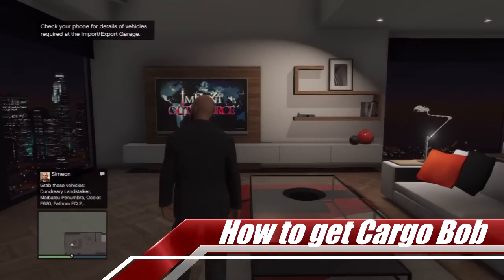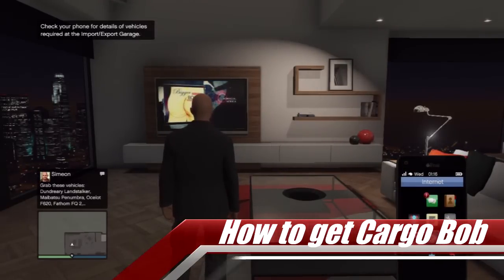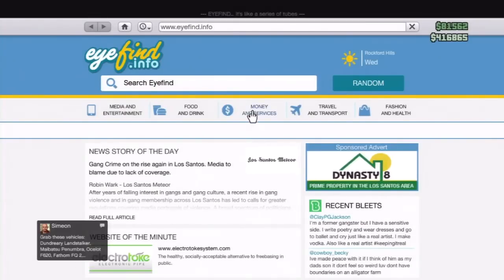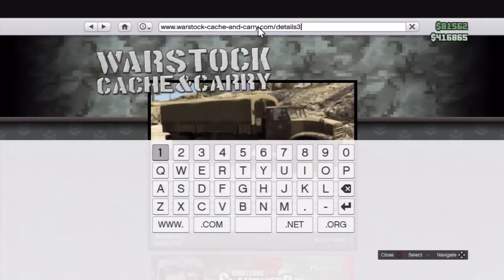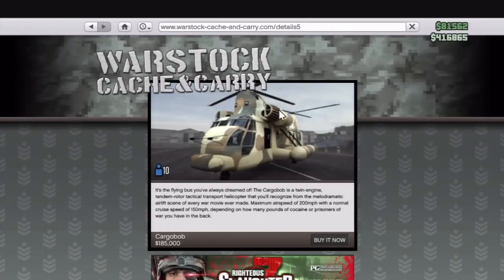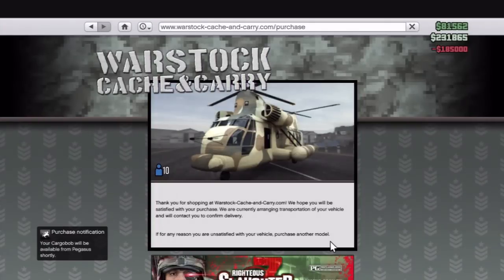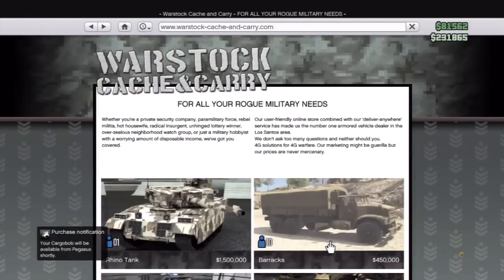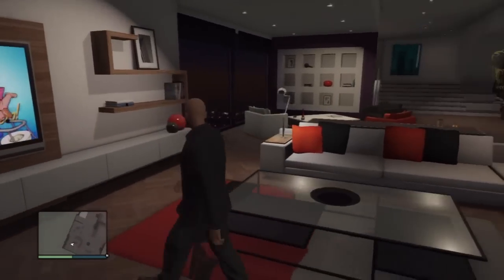GTA Online How to get Cargo Bob Glitch. Very Easy!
Why the hell R* didn't let us just BUY Cargo Bob from teh start I don't know! One of the most fun things to use in GTA Online!

Partnered with Socialblade, if you would like to apply for partnership (requirements are low and loads of advantages) help a brother out and use my referal